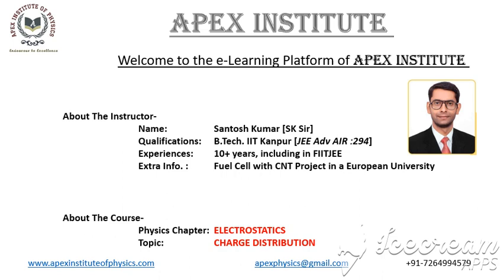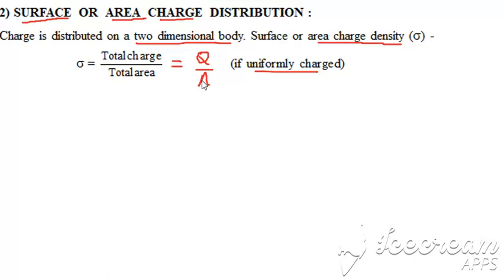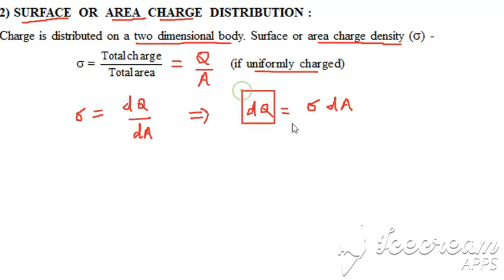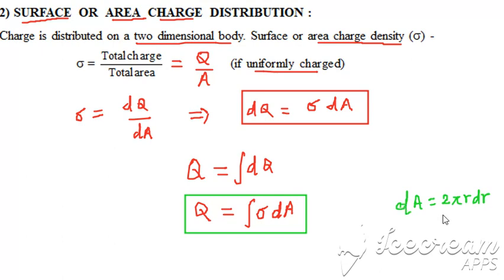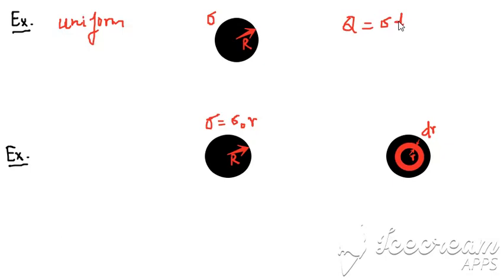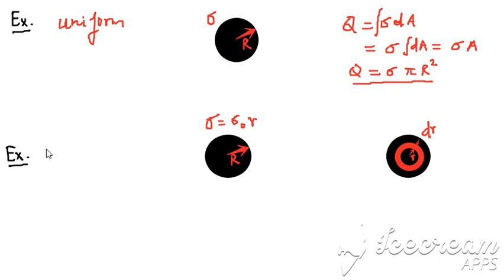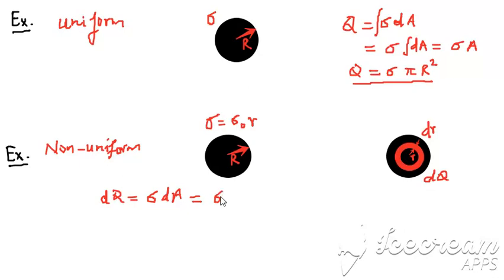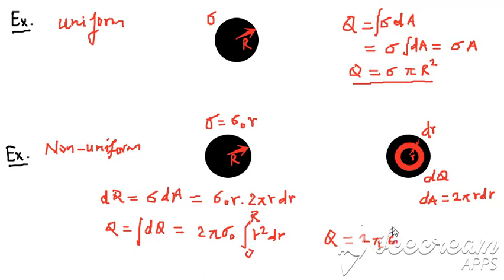Surface Charge Distribution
2 D Charge Distribution